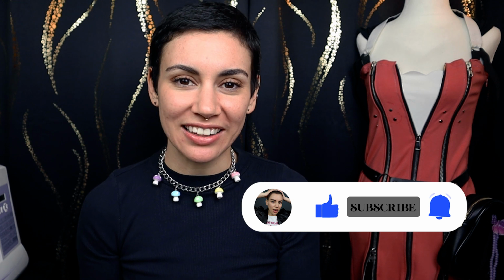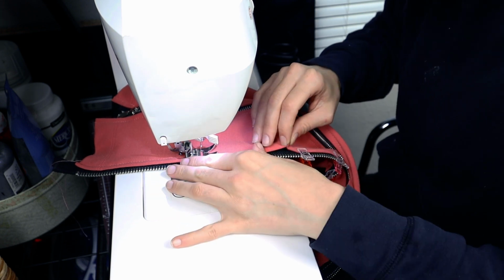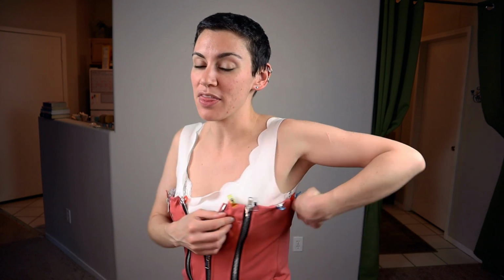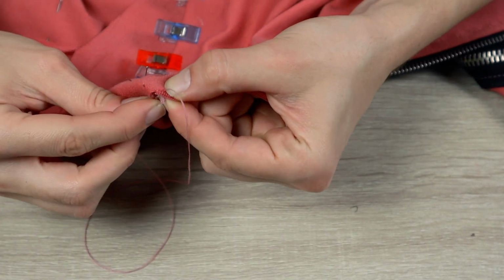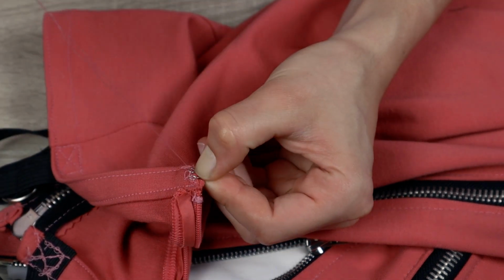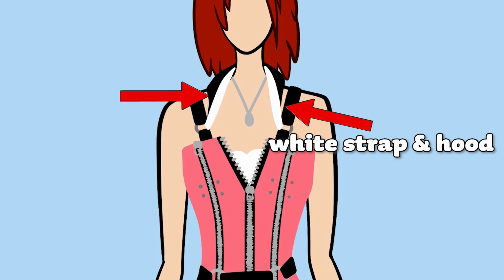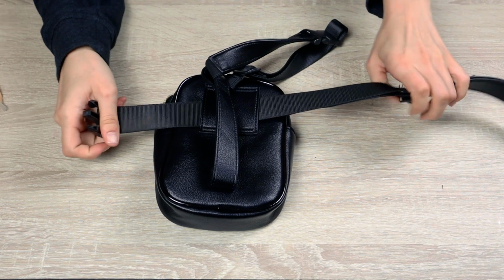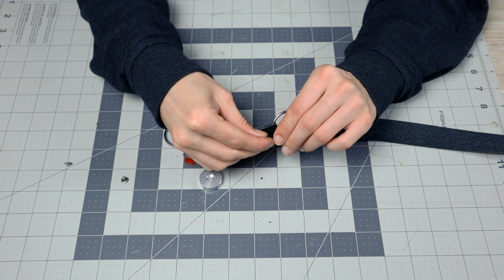Kingdom Hearts 2 Cosplay Tutorial: Kairi || Cosplay Refresh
0:00 Intro
00:47 Reconstruct Dress
04:18 Check In
05:45 Shortening a Zipper
08:36 Hemming the Dress
10:56 Extra Details
15:25 Bag
18:54 Reveal